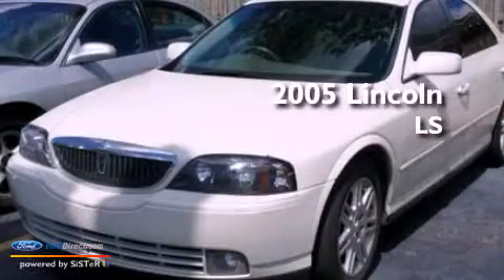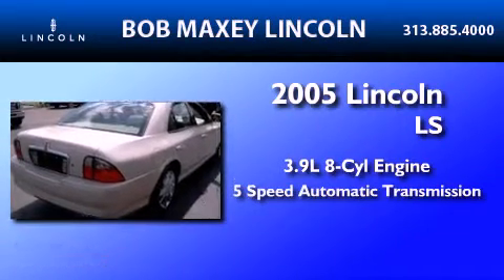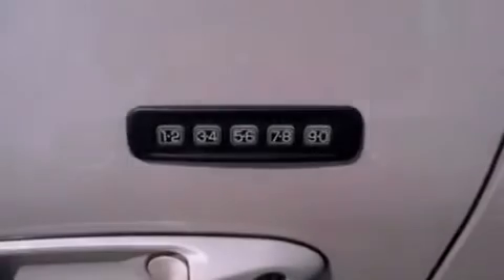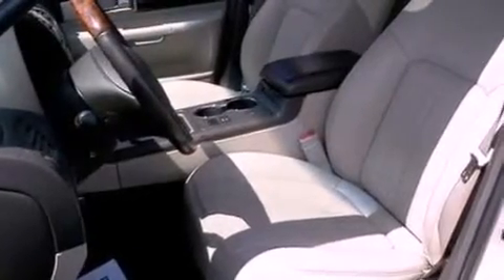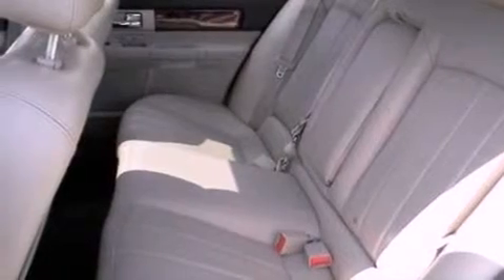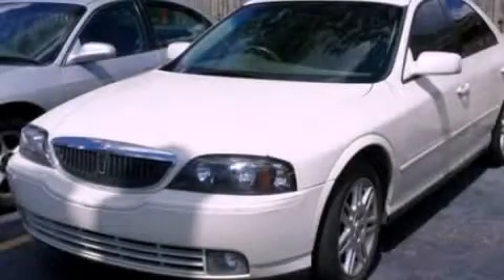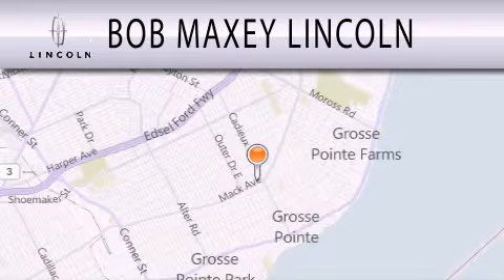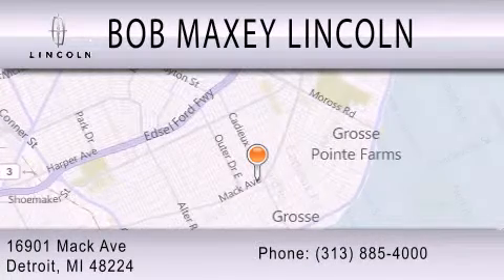2005 LINCOLN LS Detroit MI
Year : 2005
 Make : LINCOLN
 Model : LS
 Engine : 3.9L V8 32V MPFI DOHC
 Trans . : 5-SPEED AUTOMATIC
 Exterior : WHITE
 Miles : 157,246
 Interior : GRAY
 Stock : D0071B